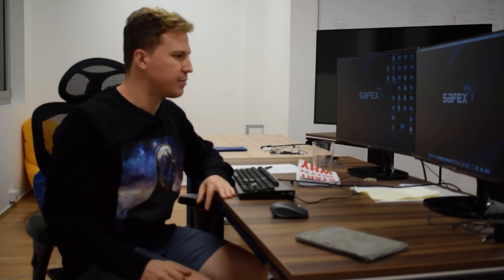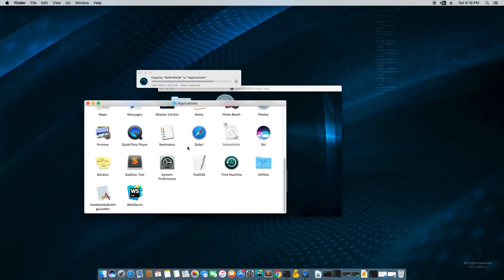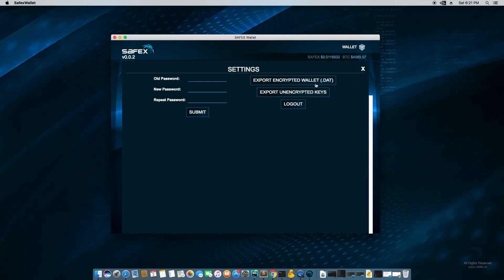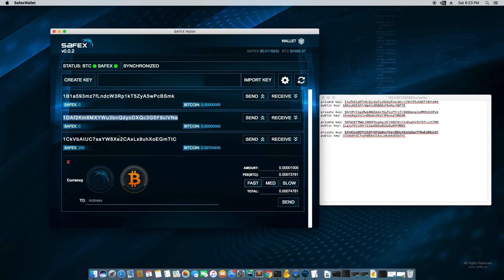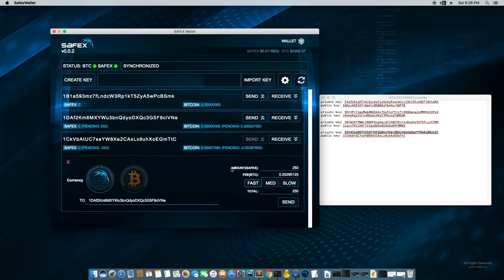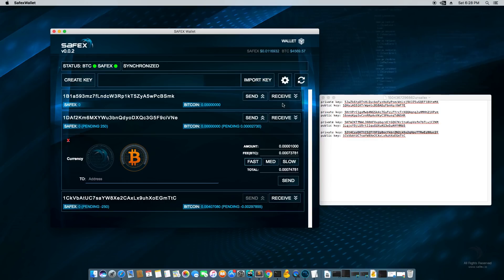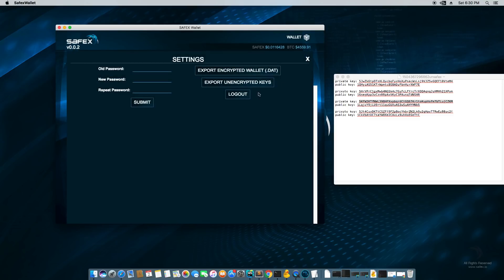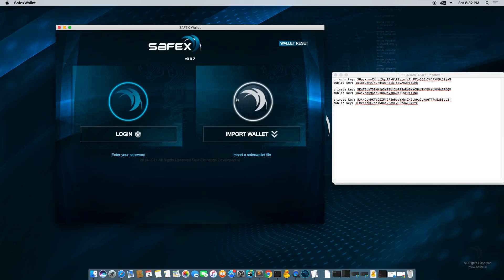Obsolete | Safex Talk - Safex Wallet Tutorial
The information shown in the video relates to the old Safex Wallet and Safe Exchange Coin, and is outdated. Daniel Dabek walked us through and narrated how to use the now obsolete Safex Wallet to send Safe Exchange Coins.

The project subsequently developed the Safex Blockchain and a Safe Exchange Coin migration was completed in 2018/19.

The two Safex Blockchain coins are Safex Cash (medium of exchange) and Safex Token (utility functions).

For help or to join the discussion with the Safex Community, or the Safex Discord